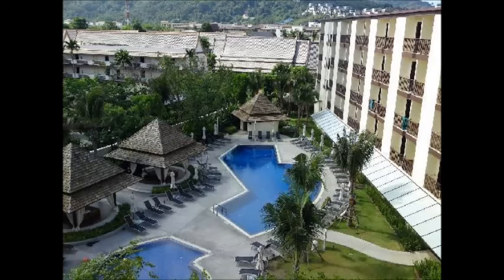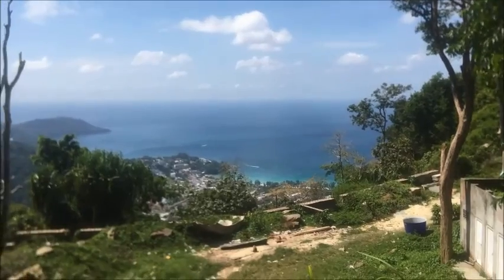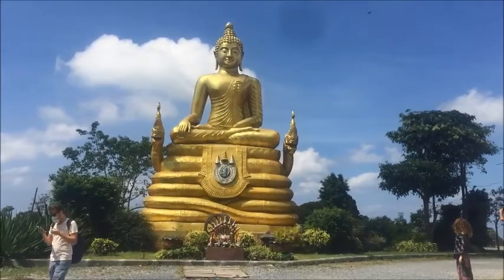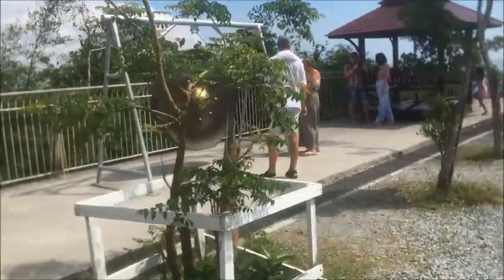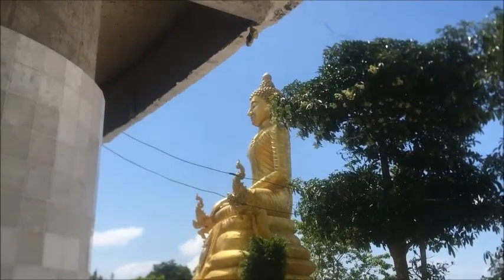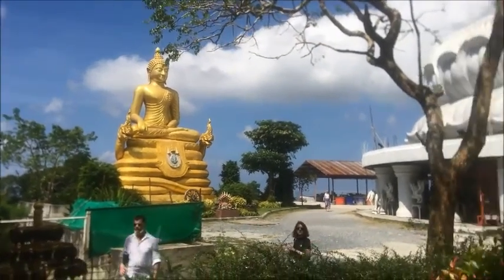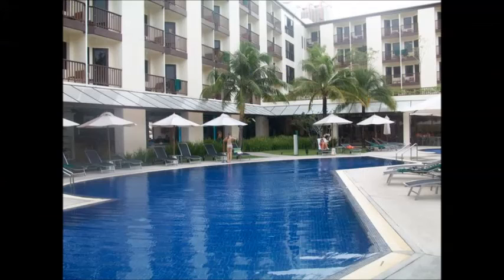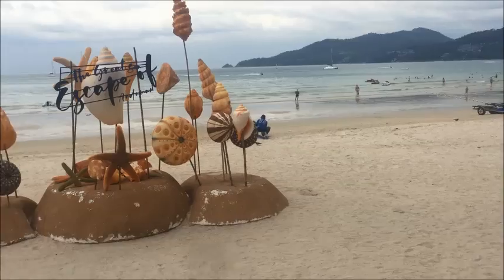BIG BUDDHA PHUKET - JANUARY 2022